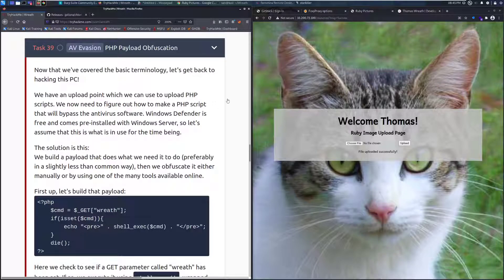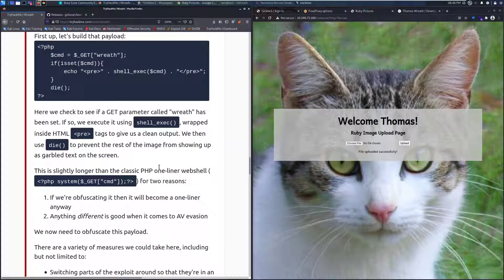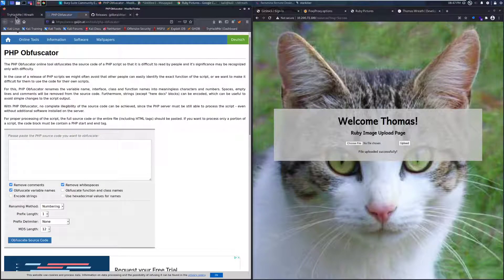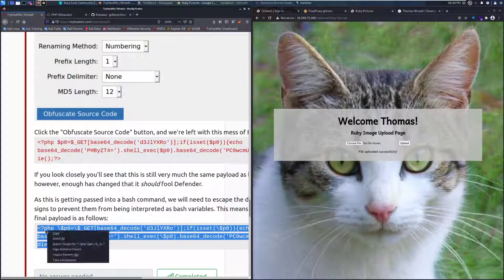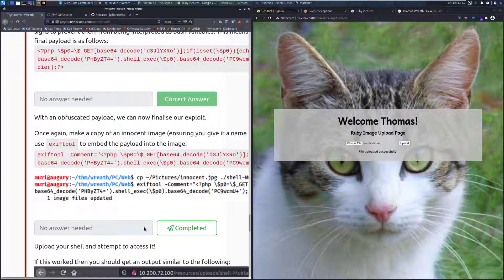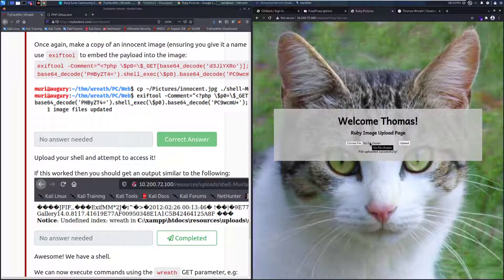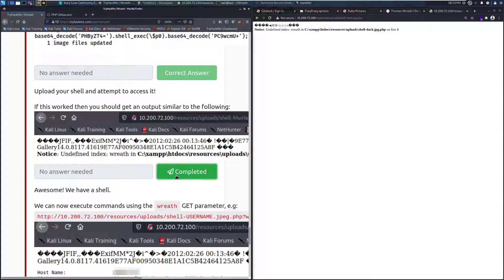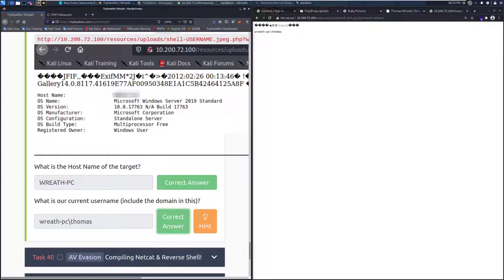TryHackMe Wreath Official Walkthrough Task 39: AV Evasion - PHP Payload Obfuscation